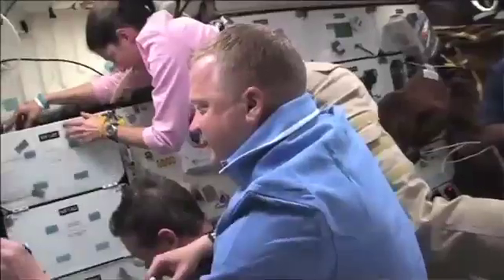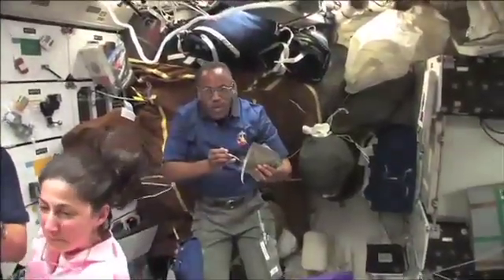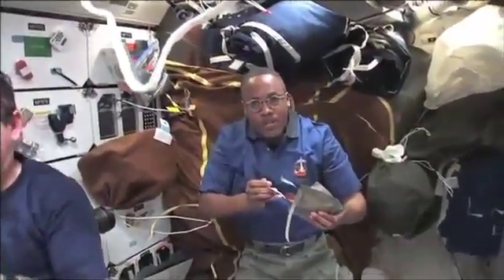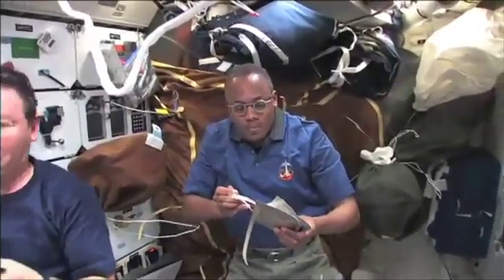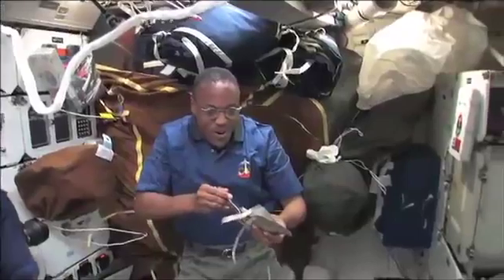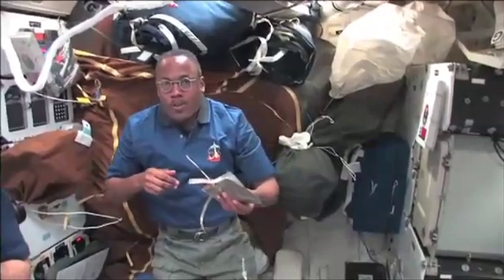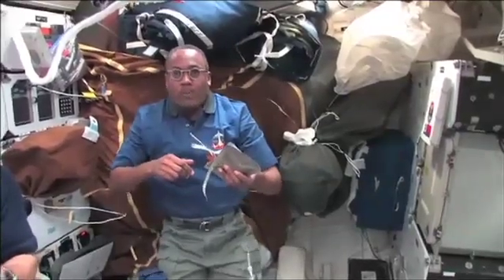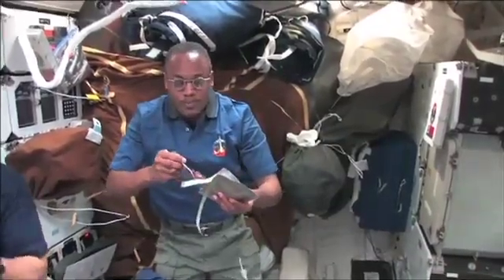Superfocus in Space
NASA Astronaut Drew Alvin wearing Superfocus on STS-133. More info on Alvin can be found